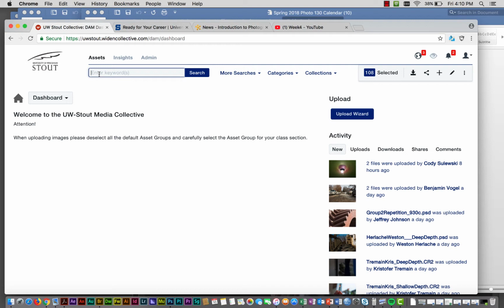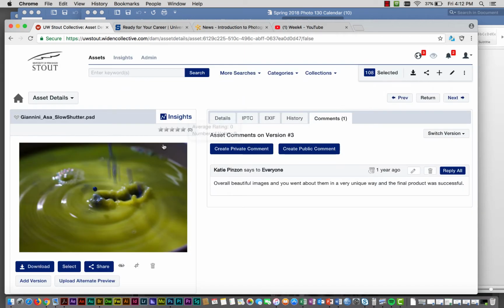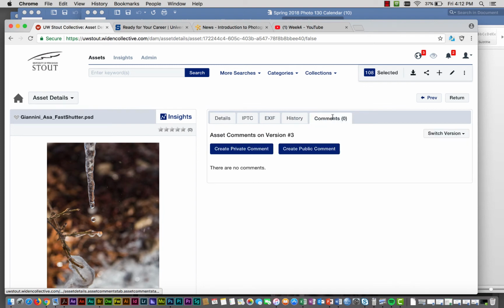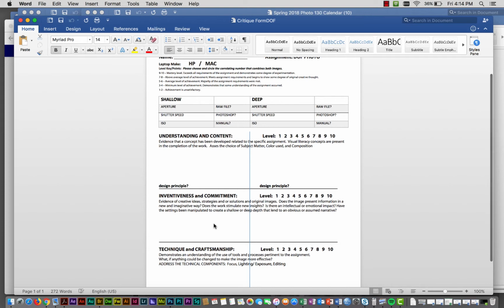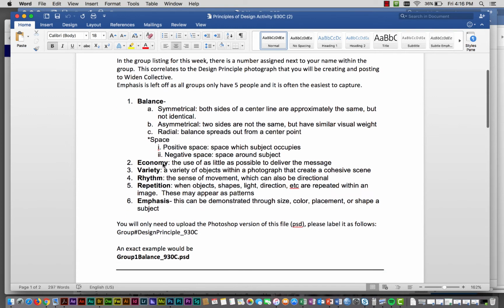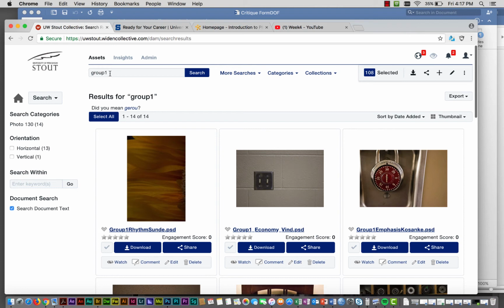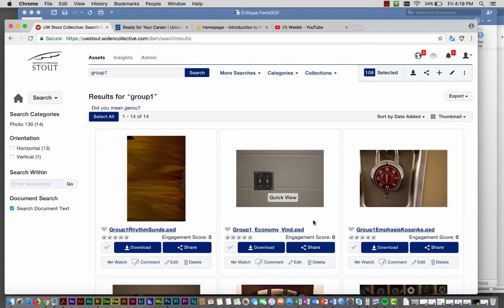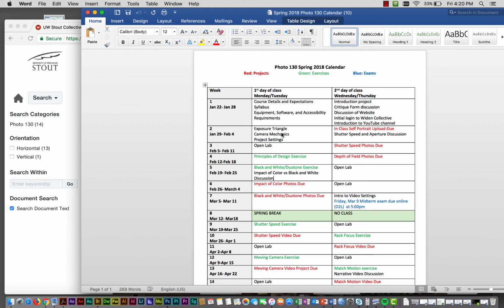Week4 Recap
Where and what to do with the critique summary
Principles of Design exercise due this Sunday
New critique form loaded for Depth of Field Project